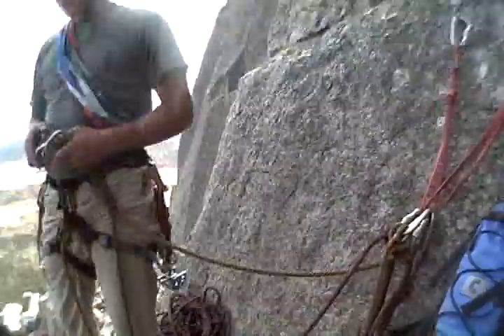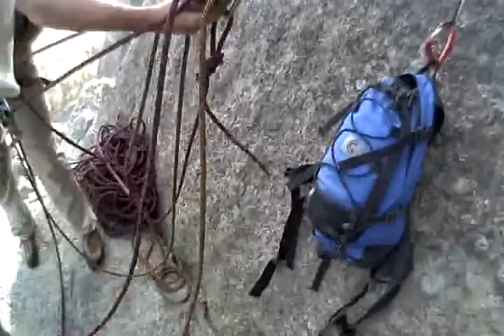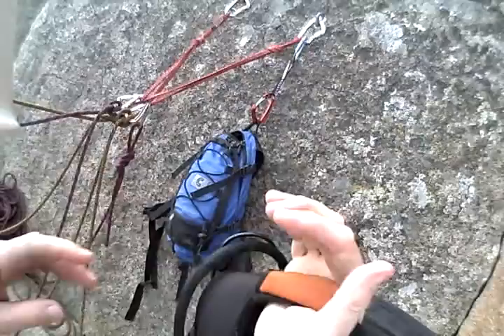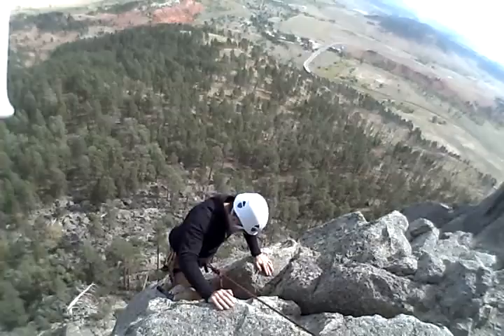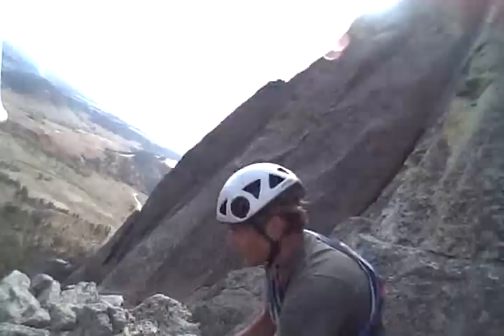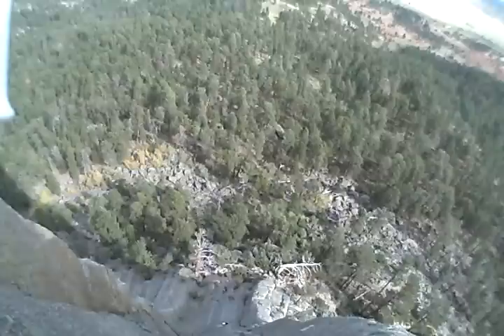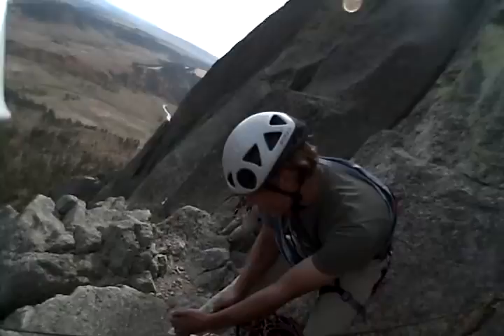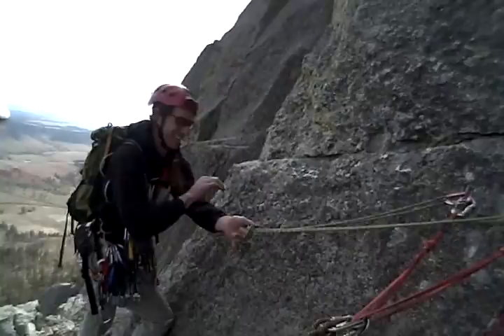1st repel at Devil's Tower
These are my daily vlogs. Anything and everything you wanted to know about my life plus exciting Travel Vlogs.
If you like this video check out my Travel Vlog Playlist

Day one at Devil's Tower, Paul repelling off the Teachers Lounge.
Using the VIO POV1 Helmet Cam.

This was NOT edited. I just wanted to see if I could upload an avi. file.